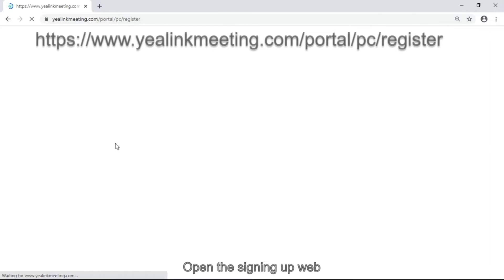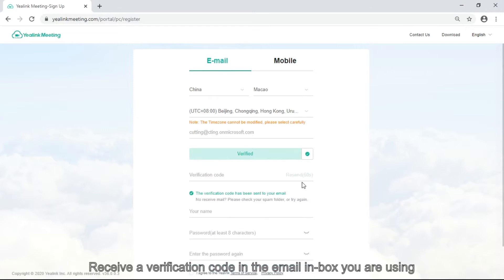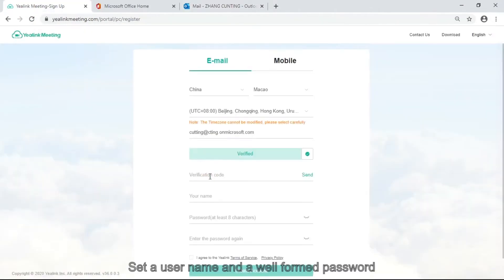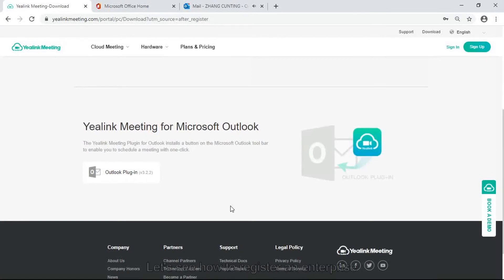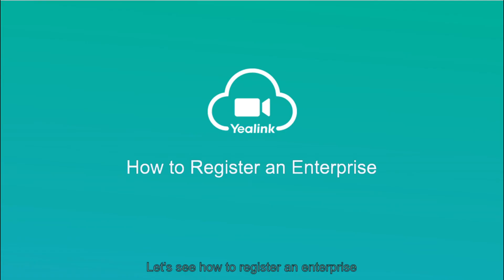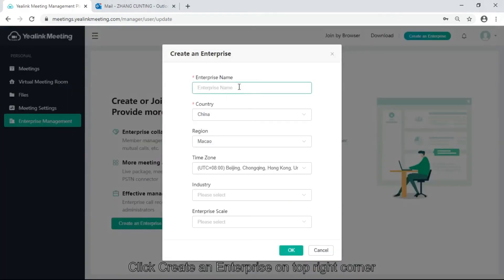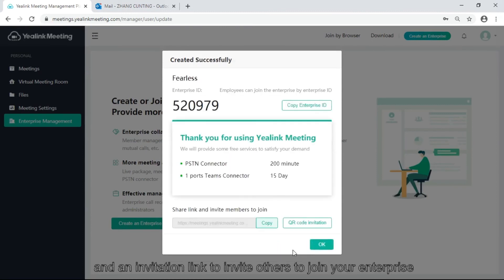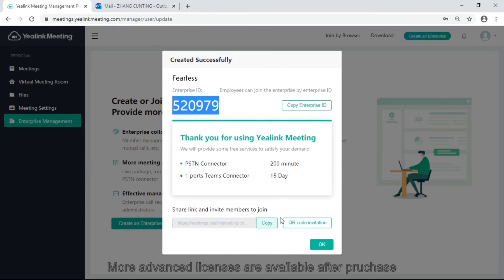Yealink Meeting - How to register/sign up personal account or enterprise & Download APP and plug-in